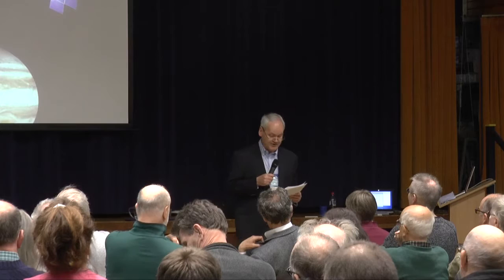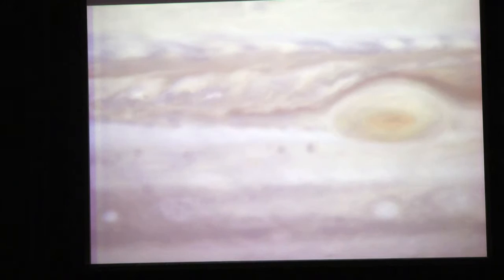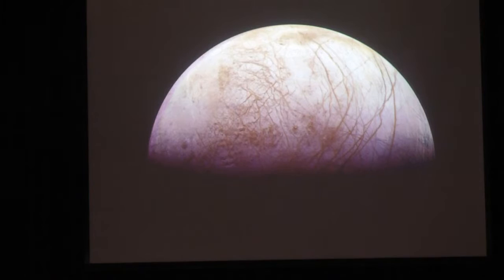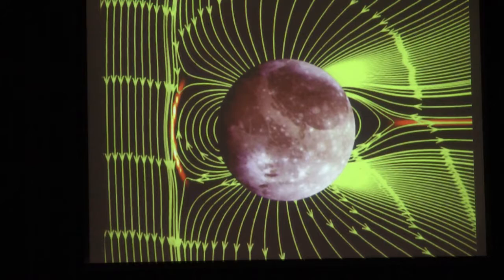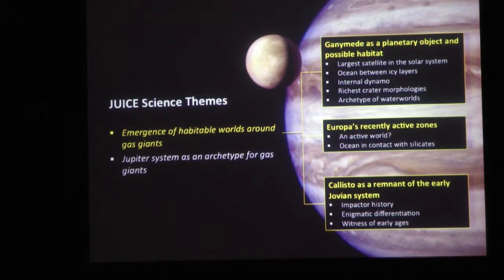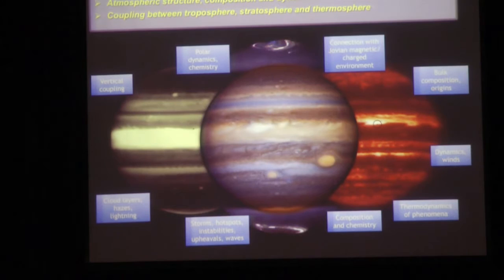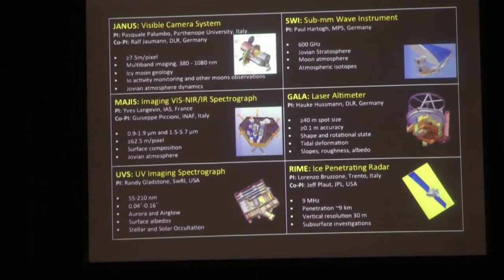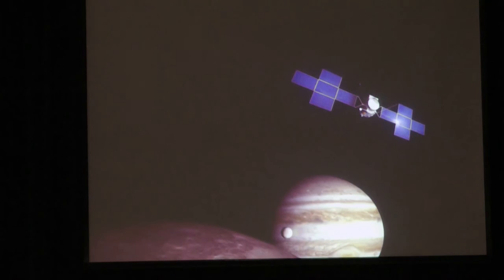The ESA Juice mission - Dr. Geraint Jones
A talk given at the BAA Spring Meeting in Chelmsford, Essex on April 30, 2016.